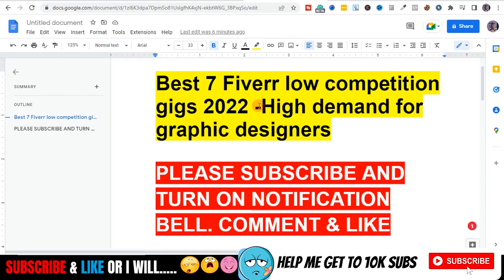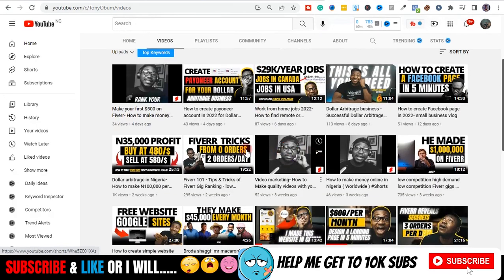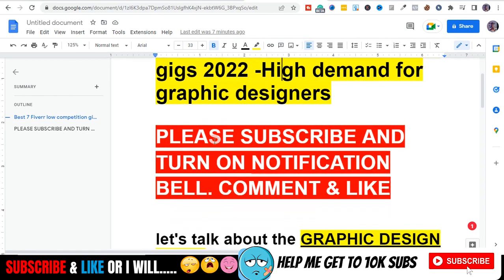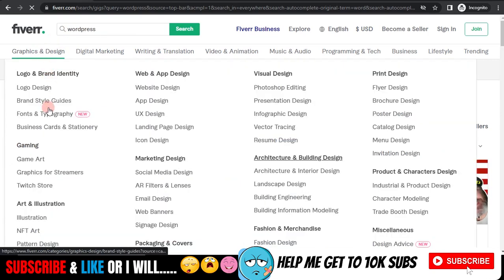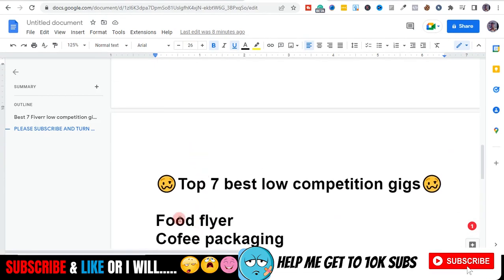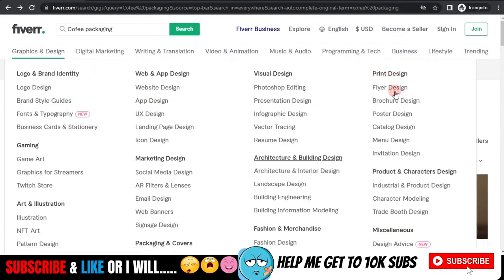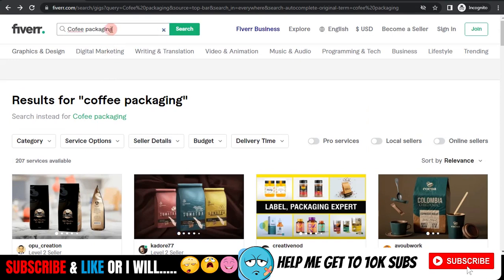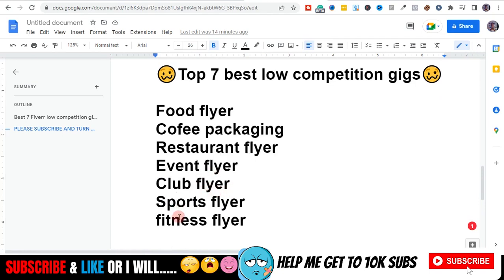Low Competition Fiverr Gigs 2022- Top 7 High demand Fiverr gigs for Graphic designers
low competition Fiverr gigs - high demand low competition Fiverr gigs in 2022, I researched easy to rank gigs in the graphic design Niche.

These Fiverr gigs are in high demand but also a low competition so your chances of making sales are high.

✅HIGHLY RECOMMENDED✅

✅OTHER LOW COMPETITION FIVERR GIG VIDEOS✅

📹Videos you will Find interesting 📹